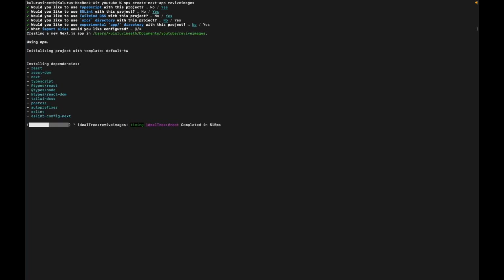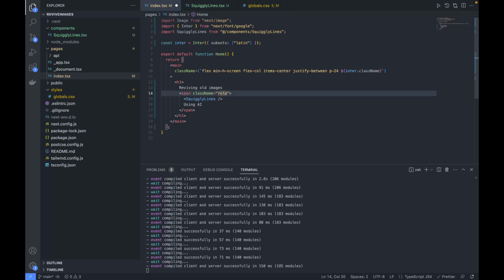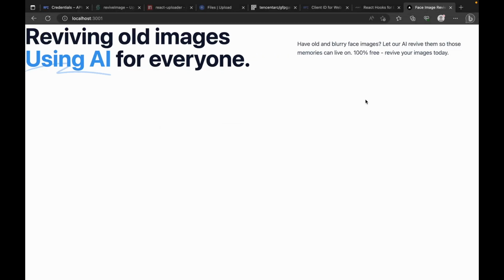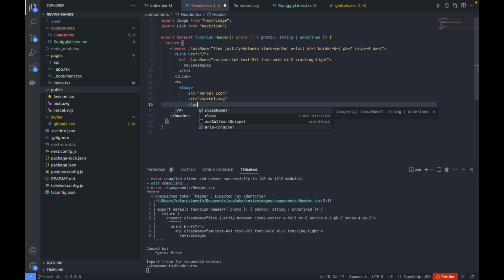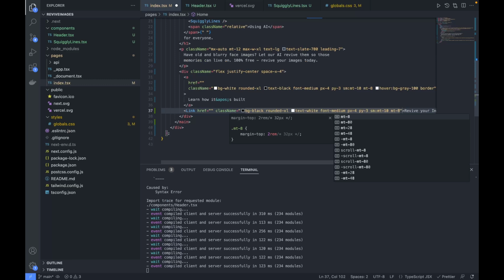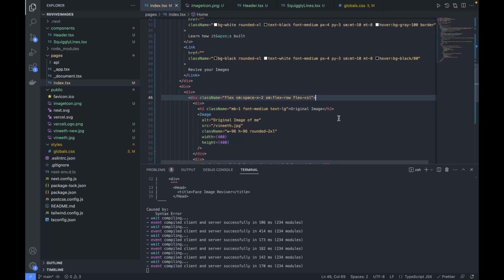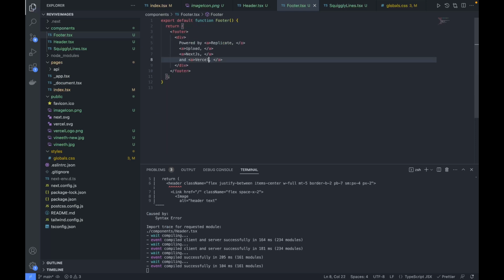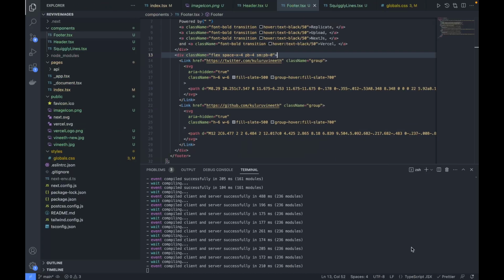AI Photo Restoration — Part 1 (Next.js + GFP-GAN)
Starting the build: the upload, the model call through Replicate, and showing the result.

AI photo restoration — old, blurred faces revived. Free, five a day.

Chapters
00:00:00 - Creating the project and the home page
00:15:24 - The header: logo and the signed-in avatar
00:30:50 - Sizing and rounding the revived image